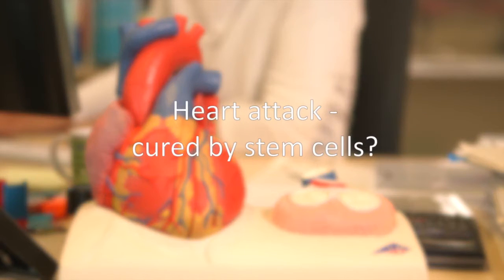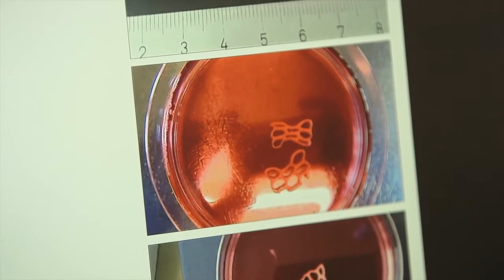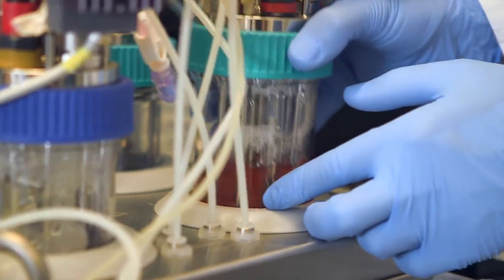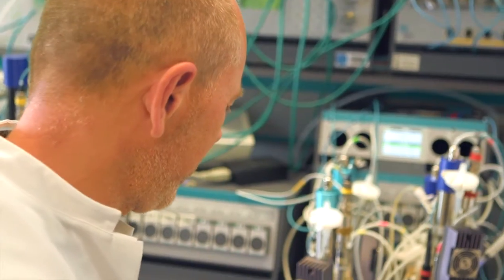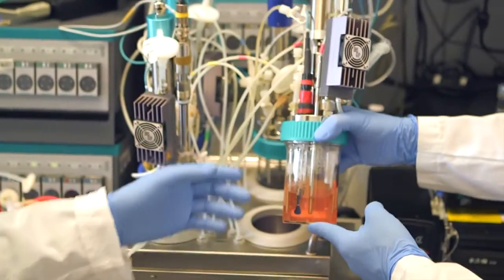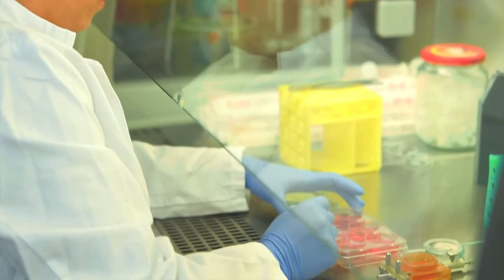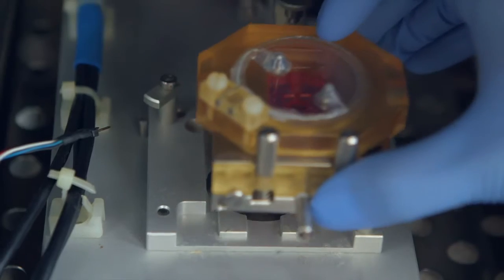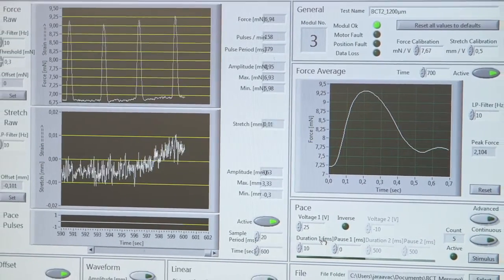Heart attack - cured by stem cells?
The research of Ulrich Martin
Hannover Medical School